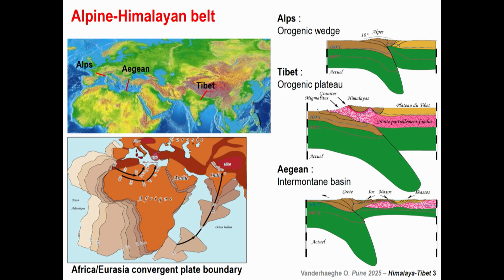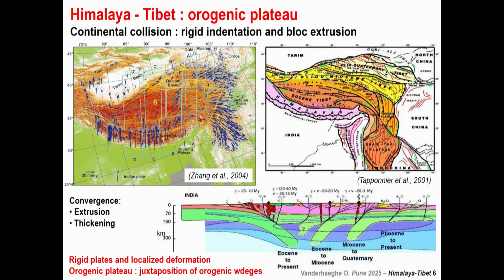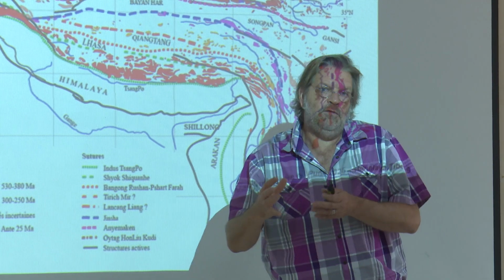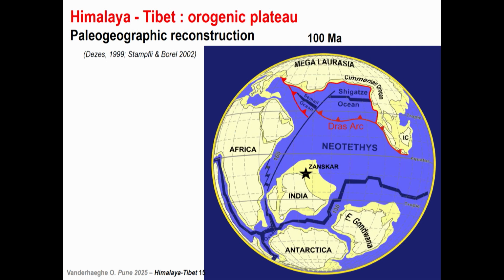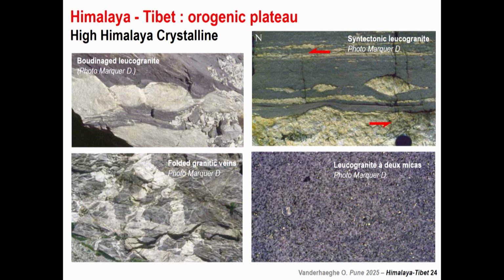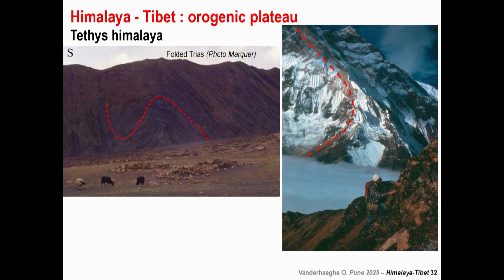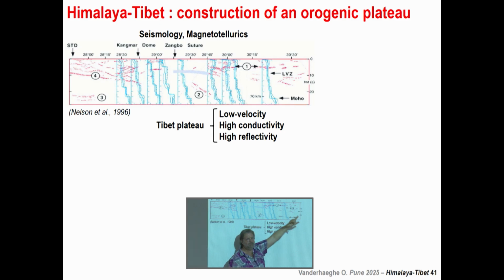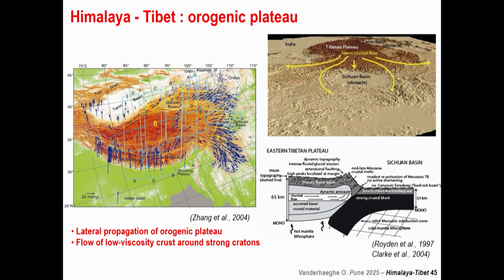L07 Himalaya - Tibet orogeny